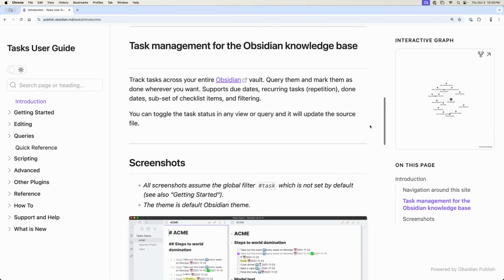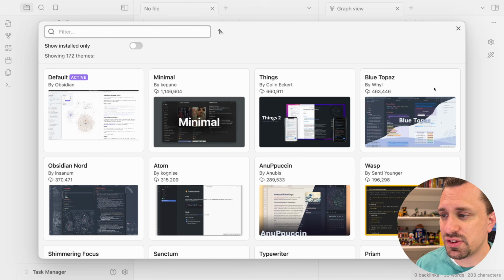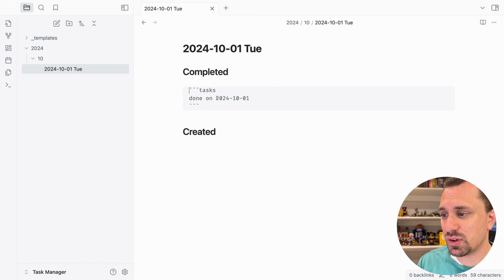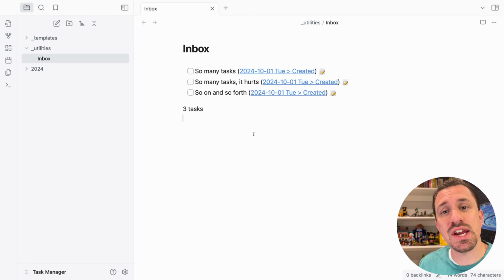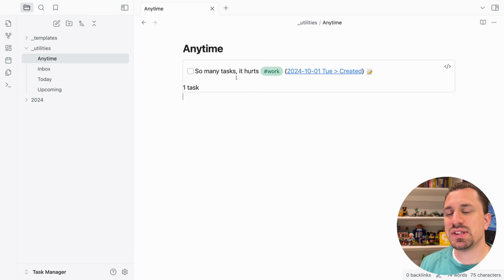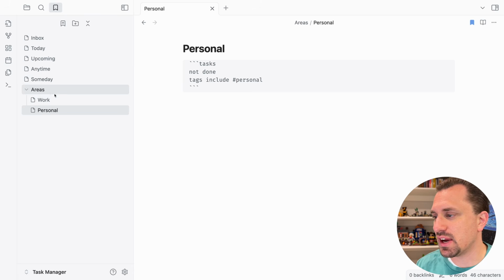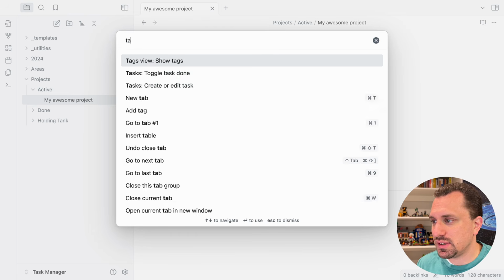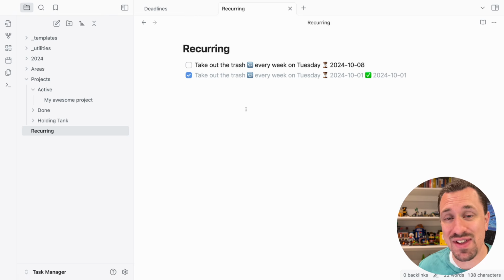Build a Customizable Task Manager in Obsidian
Obsidian is much, much more than a simple note taking app. It can be used for project and task management as well!

In this video you'll learn how to create a fully fledged task manager all contained inside an Obsidian vault.

Chapters:
00:00 Intro
00:37 Things 3 as a template
01:14 Install the Tasks plugin
01:29 Tasks plugin settings
04:10 Install Things theme
04:25 Set up Daily Notes plugin
08:18 Create some tasks
08:55 Create task views
17:40 Create bookmarks for views
18:40 Areas
20:24 Projects
25:37 Deadlines view
26:48 Recurring tasks
28:19 Conclusion